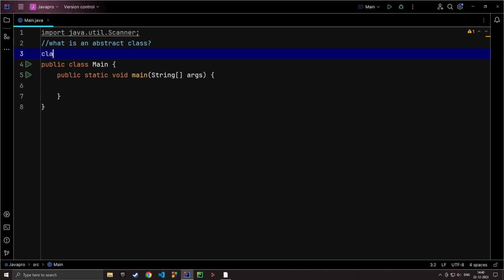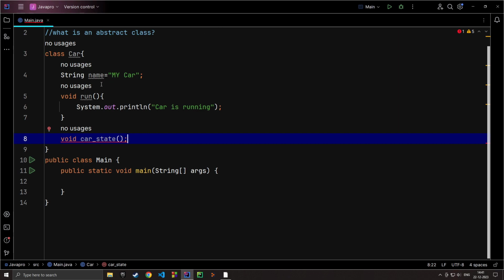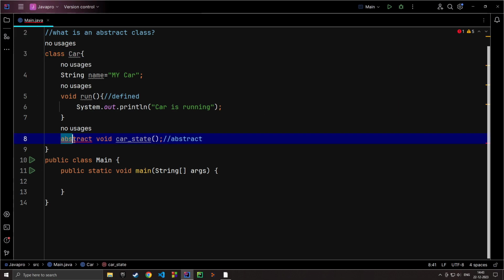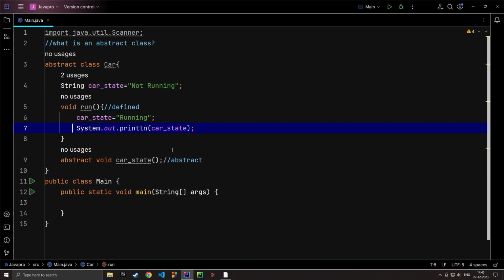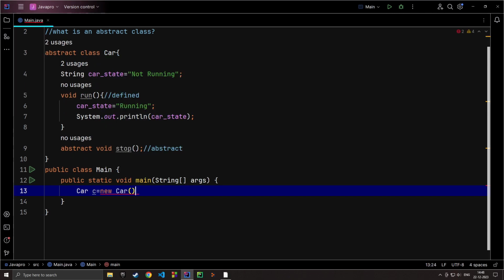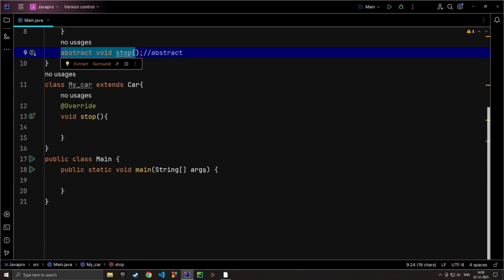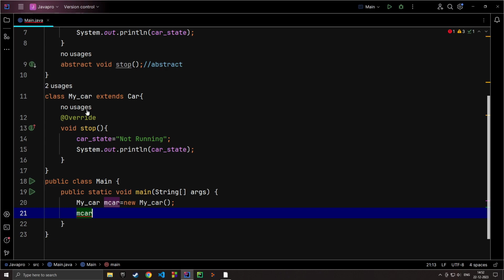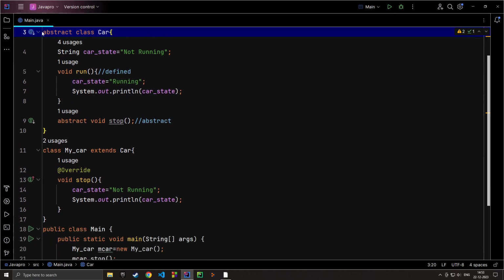Abstract class in Java. Full explanation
I hope you will understand the concept and do comment about the next topics.